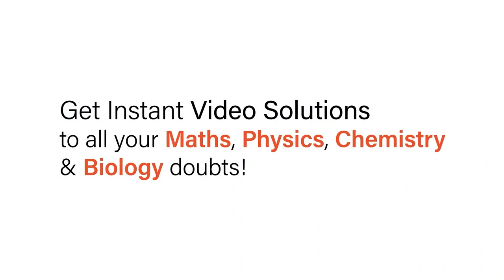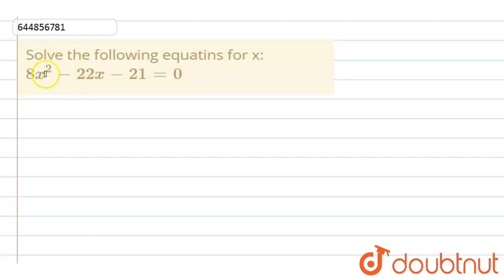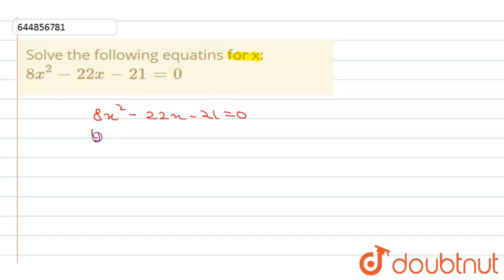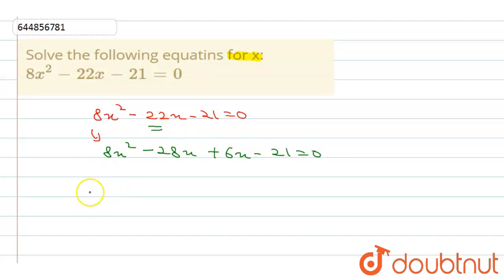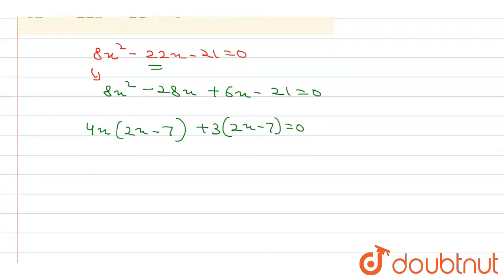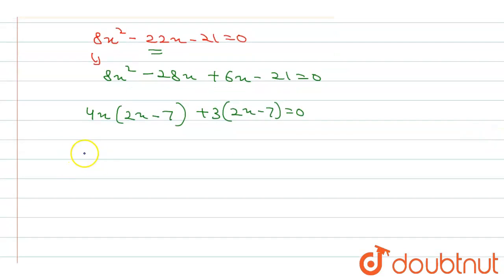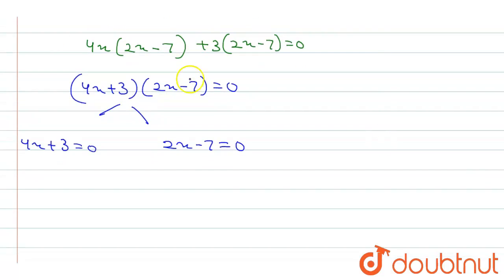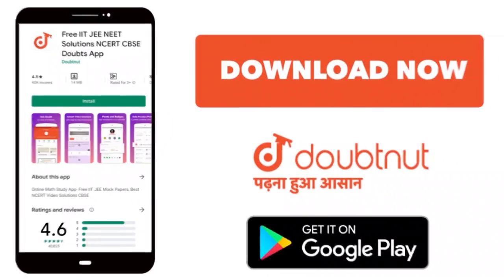Solve the following equatinsfor x: 8x^(2)-22x-21=0 | 10 | QUADRATIC EQUATIONS | MATHS | NAGEEN P...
Solve the following equatinsfor x: 8x^(2)-22x-21=0
Class: 10
Subject: MATHS
Chapter: QUADRATIC EQUATIONS
Board:CBSE

👉 Have Any Query? Ask Us.